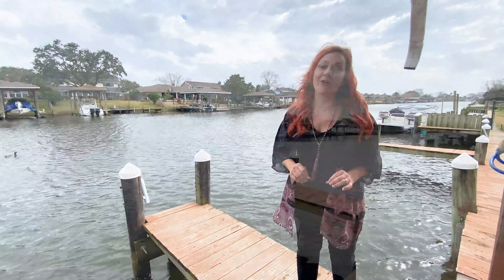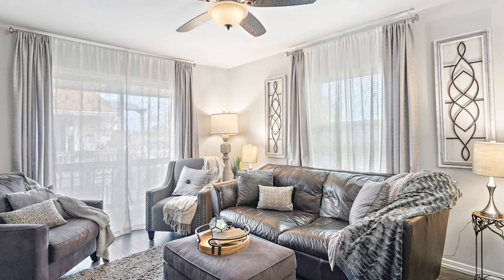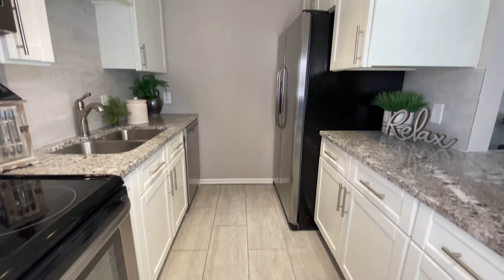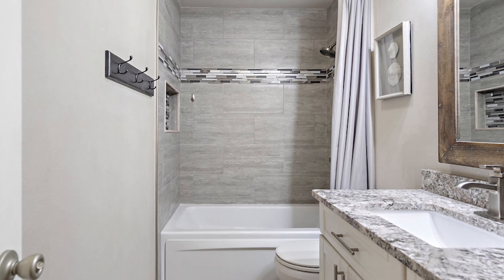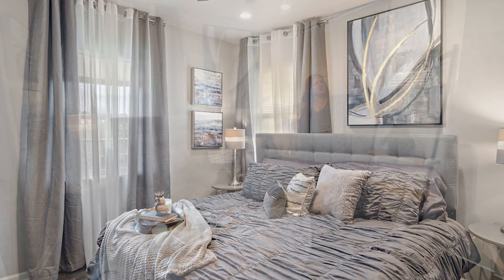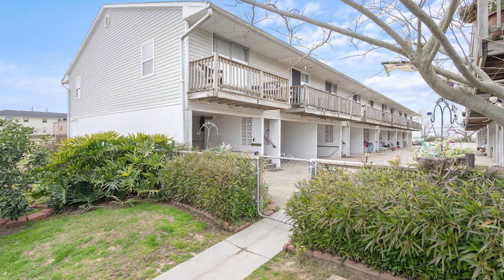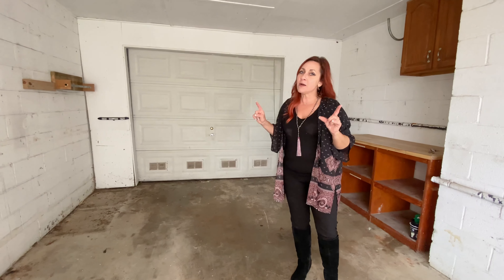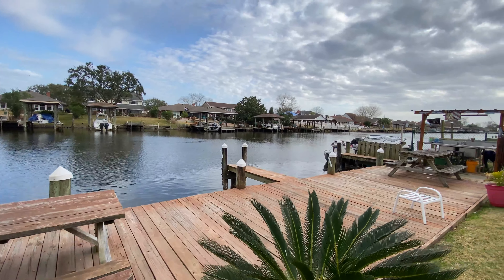4650 Pontchartrain Dr Unit T, Slidell, LA 70458 | Louisiana Real Estate